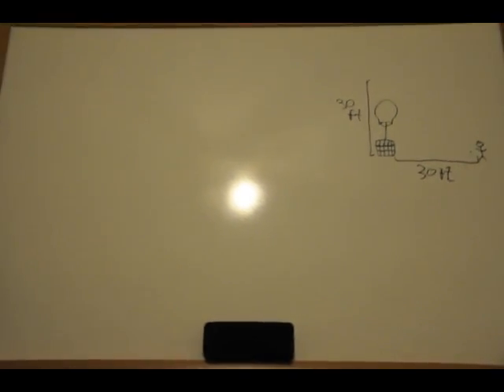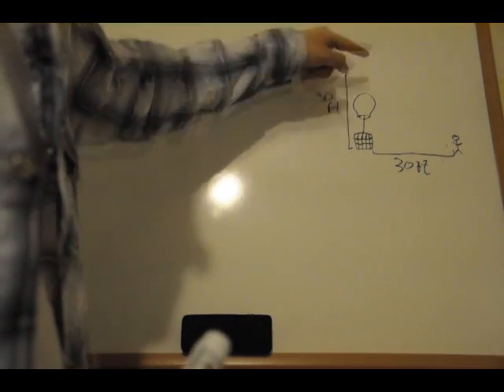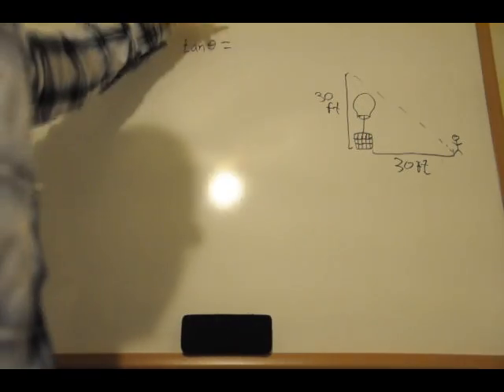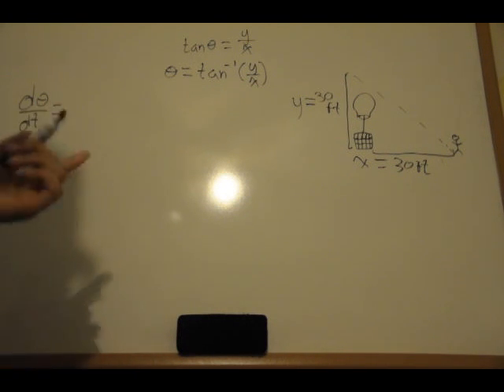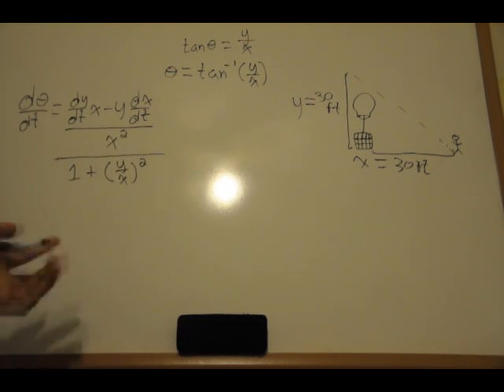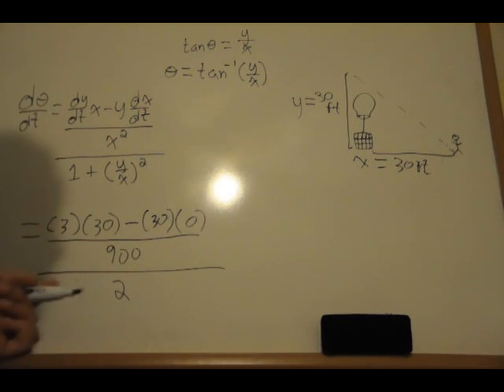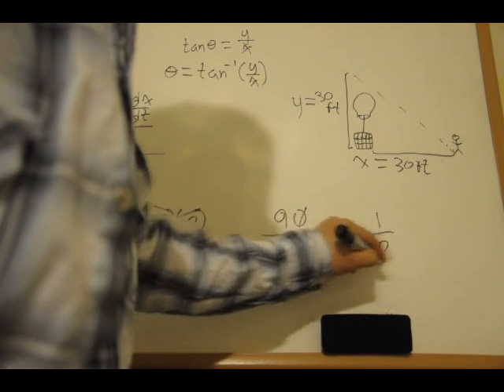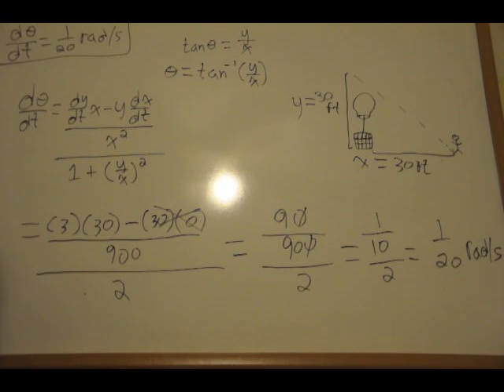Related Rates 3 angle of elevation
This is a problem involving a balloon, a person, and the angle of elevation.